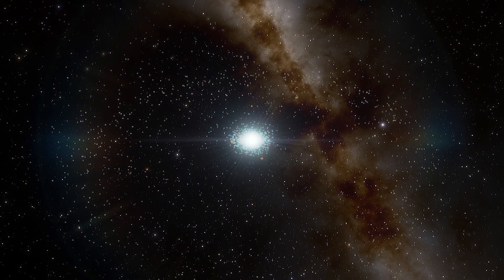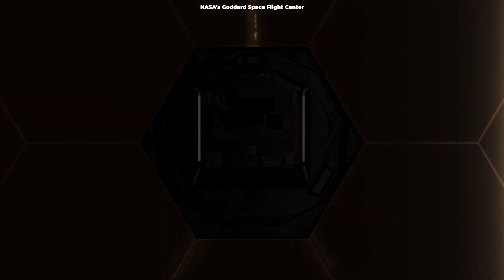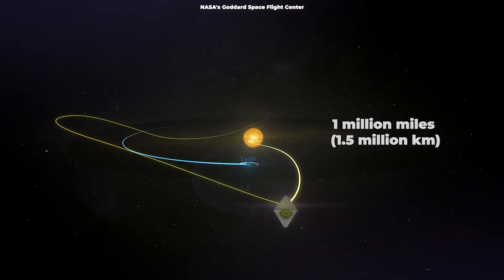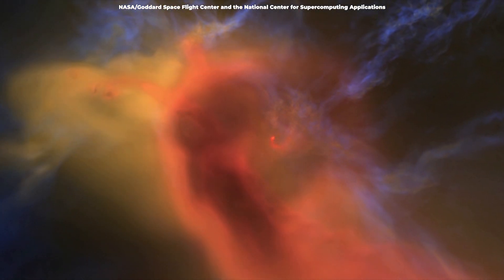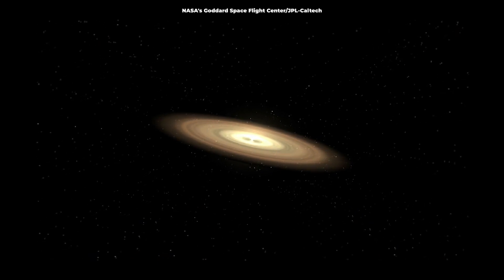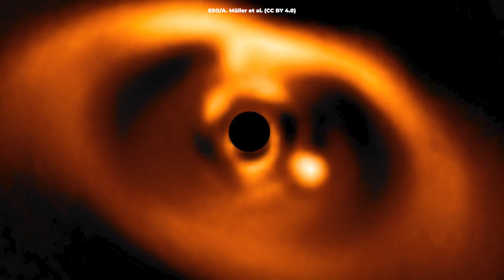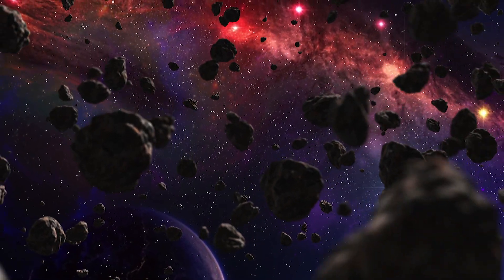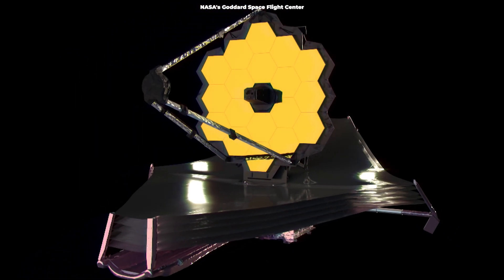Webb Telescope Analyzing Baby Solar Systems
Our Solar System is mature. It has eight planets, a number of other dwarf planets like Pluto, and trillions of asteroids and comets. If we managed to travel back in time, what would we see as our solar system formed? Because we can't really travel back in time and see the solar system from outside, researchers can examine different star systems that are actively forming--along with the mix of gas and dust that enshrouds their baby stars--to learn about this process. Researchers will make use of NASA’s upcoming James Webb Space Telescope to study more than 50 planet-forming disks in numerous levels of growth to find out which molecules are current and ideally pinpoint similarities, helping to shape our thinking about how solar systems come to be.

Edited by:
Ardit Bicaj

Narrated by:
Russell Archey

Graphics:
Space Engine
ALMA (ESO/NAOJ/NRAO)
NASA/JPL-Caltech

Thank you to our Patrons:
DonPig
Joe Chappell
xX-FLuKE-Xx